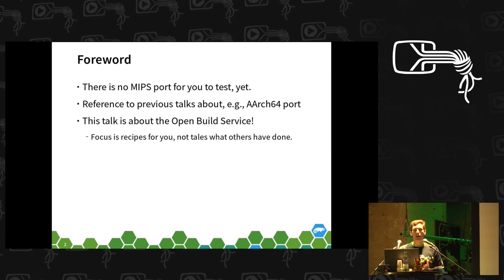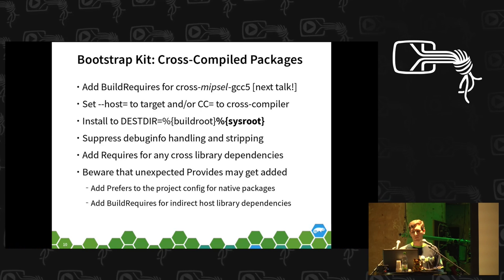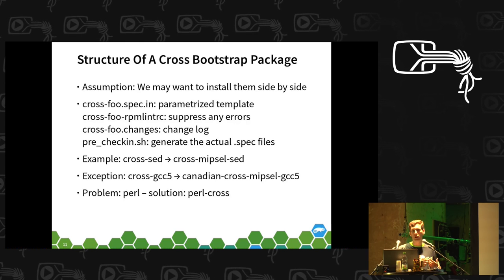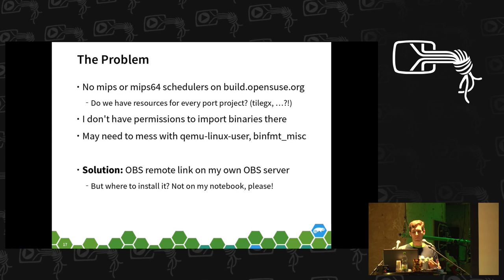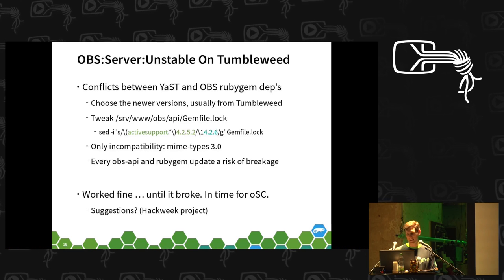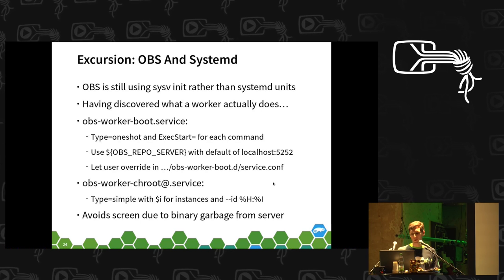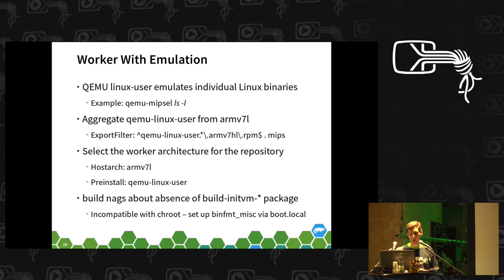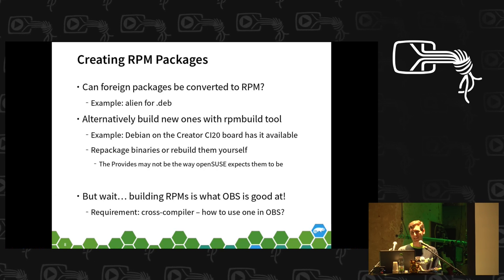Andreas Färber: Porting openSUSE to MIPS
PowerPC and ARM ports exist for some time already, as well as unofficial SPARC and Motorola 68k efforts. This talk will go into details of how to start such a port with OBS and give an update on the progress made for mipsel.

Andreas Färber